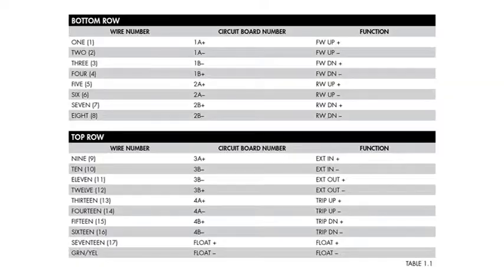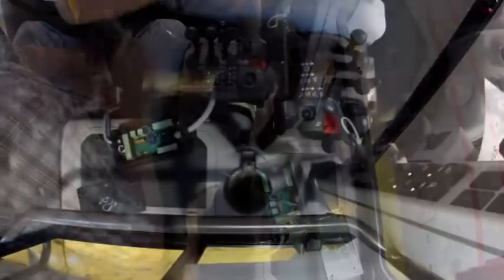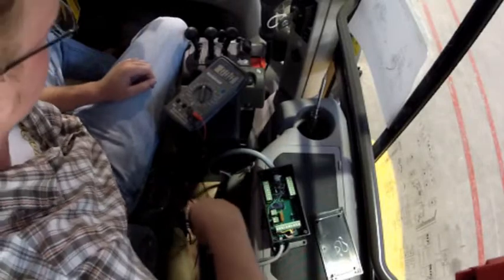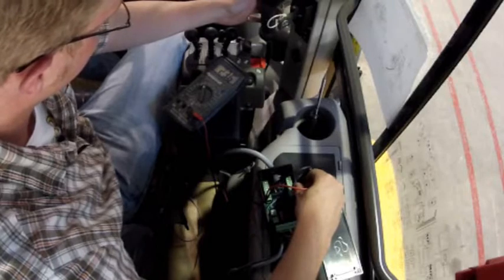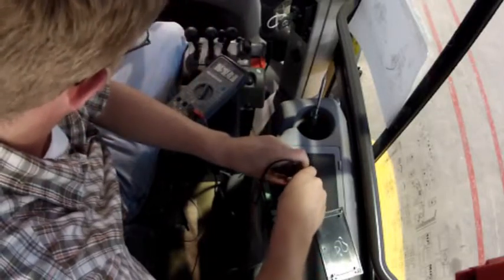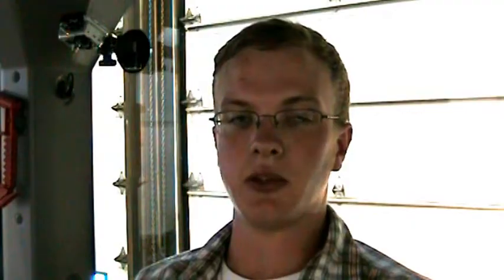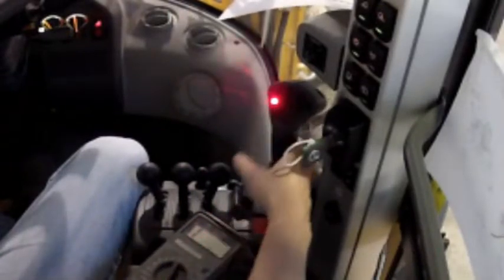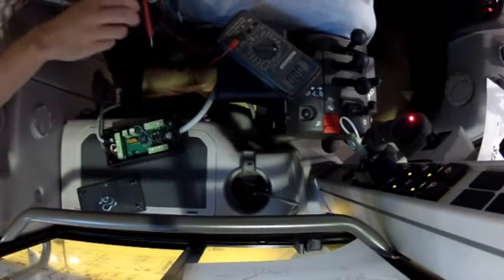Craig Manufacturing - Craig Tech Tips - Loader Wing Joystick Troubleshooting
How to troubleshoot a Craig loader wing joystick.